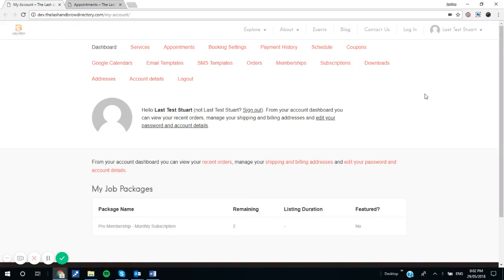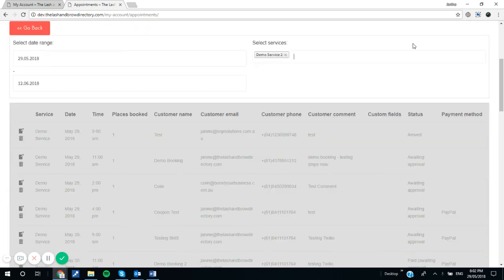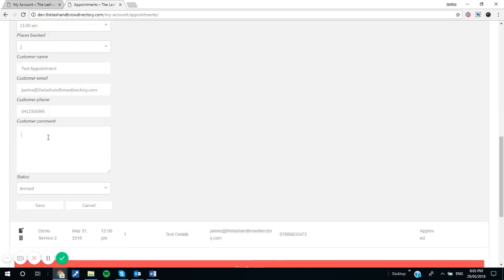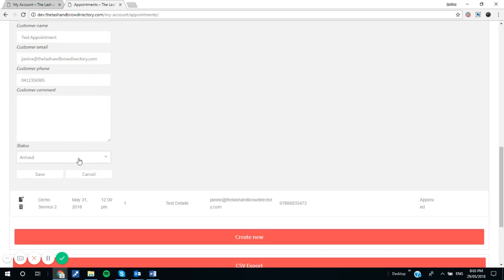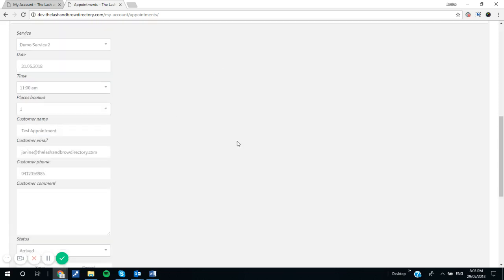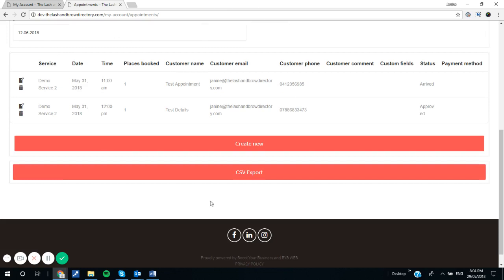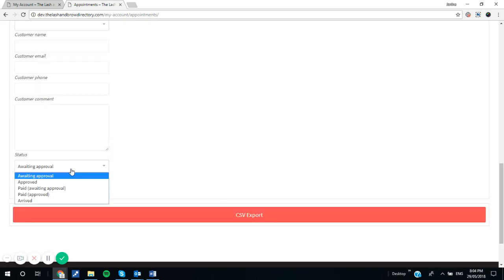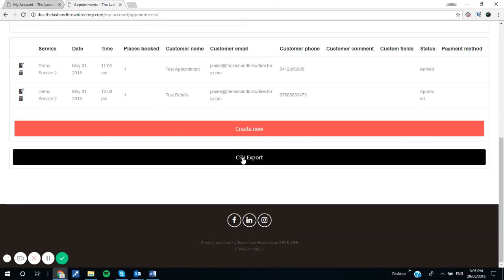How to Add or Edit Appointments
A tutorial on how to add appointments that have been booked outside of the booking system and also how to editor delete any appointments.  You can also export appointments from this section.